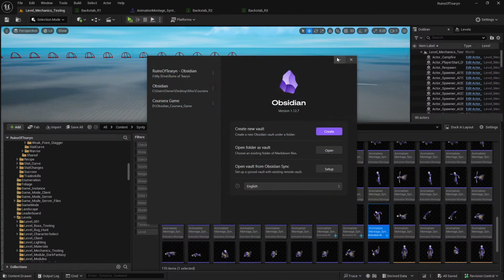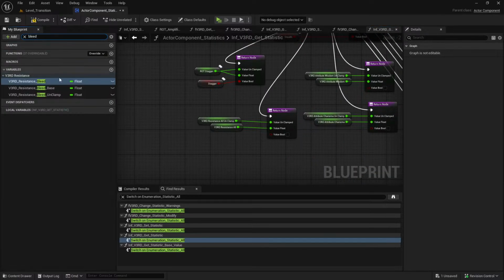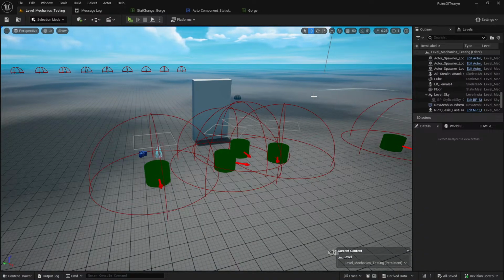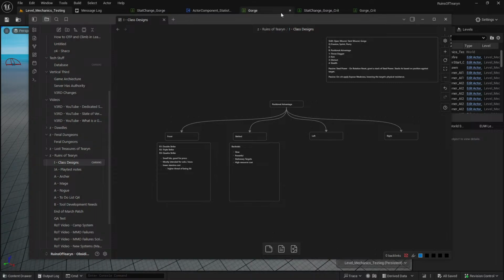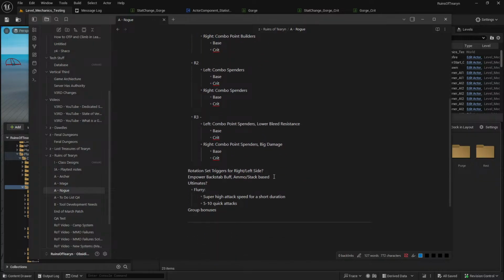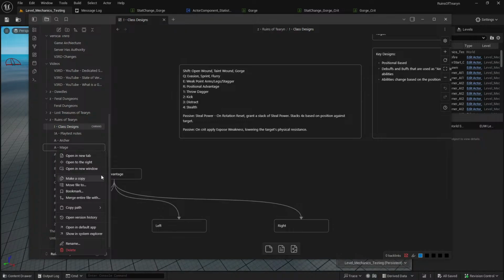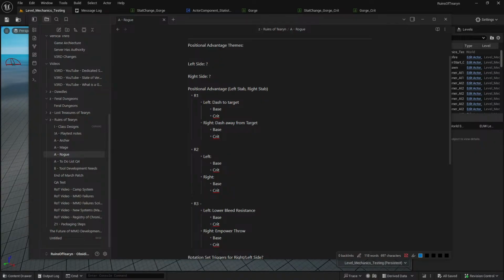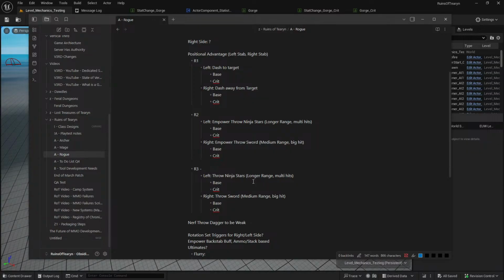Indie MMORPG Dev Stream: Rogue Design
Live open office hours for Vertical Third. If you have questions I'm here to chat!

If you have topics to discuss about Game Architecture, let me know what you have done in your project!

Vertical Third is an independent project not backed by any form of major funding. We are building a game architecture to help improve the industry by reducing costs and improving workflows. Our goal with this is to have more projects funded and less projects cancelled. Our work on Ruins of Tearyn will directly improve Vertical Third, just like how Epic Games uses Fortnite to improve Unreal Engine.